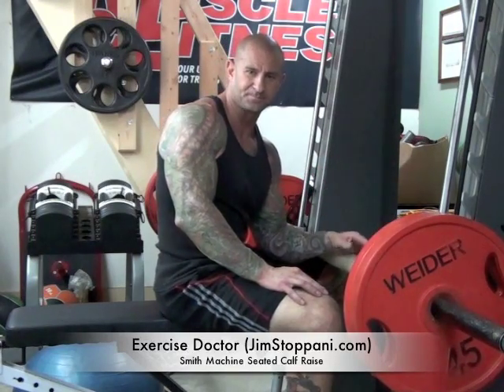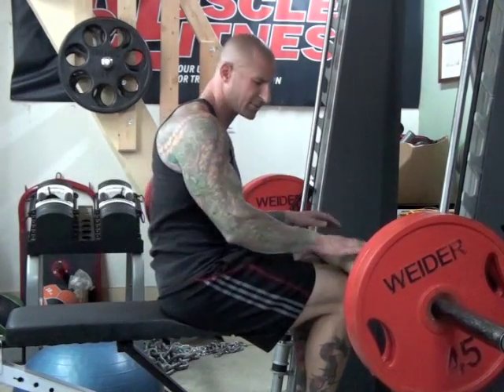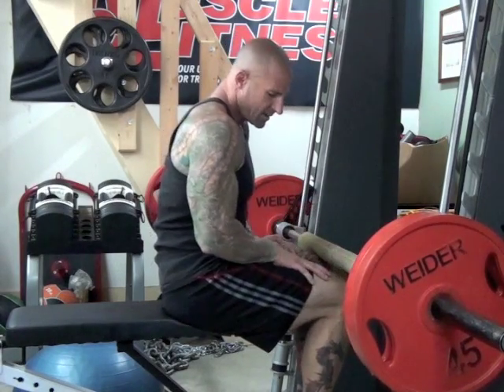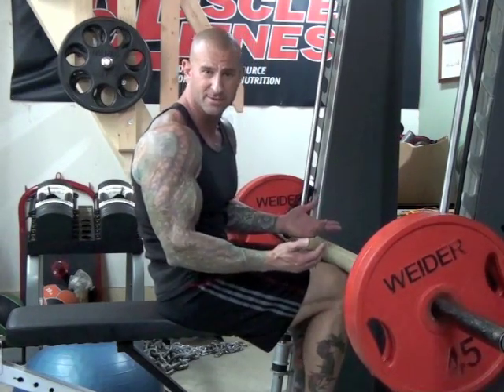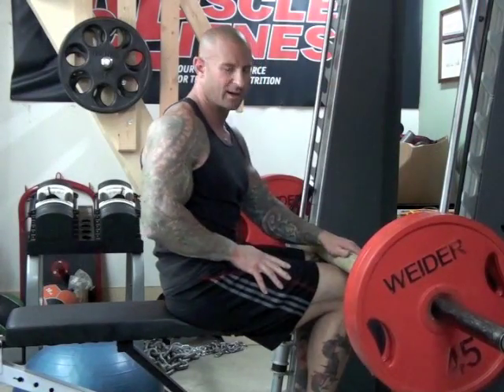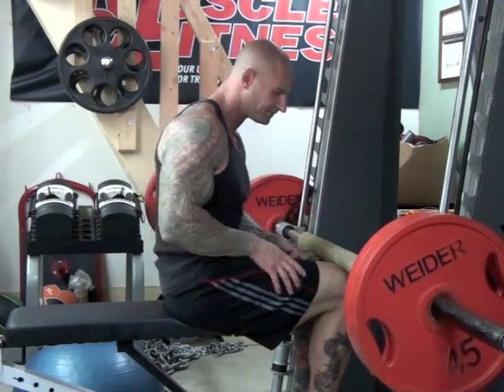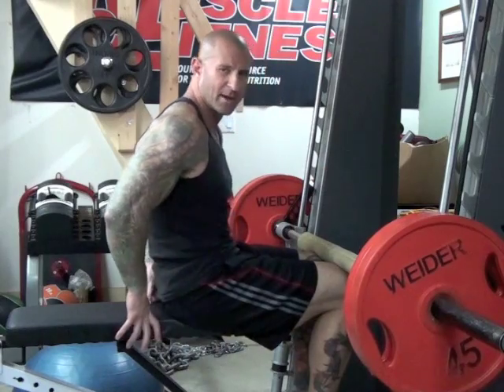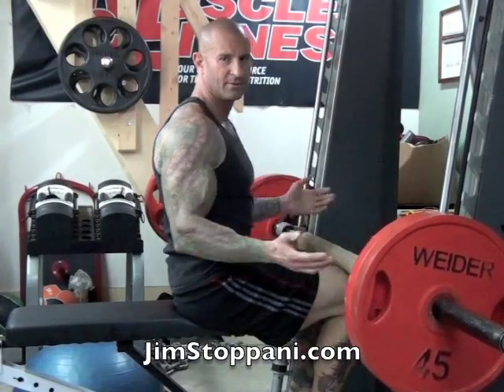Smith Machine Seated Calf Rasie by Jim Stoppani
Want full access to one of the most educated minds in the fitness industry?

In this video Dr Jim Stoppani shows you how to do seated calf raises in the Smith machine to target the soles muscle for building better calves. Follow all the workouts and exercise programs of Jim Stoppani here on Youtube or at jimstoppani.com Fitness celebrity Dr. Jim Stoppani gives you all the tips you need to have a lean, muscular body in 3 simple steps in his new fitness program 1-2-3 Lean. Stoppani's methods are proven to work, just ask LL Cool J, Dr. Dre, Chris Pine and Mario Lopez! Jim is also the co-author of the new NY Times Best Selling Fitness and Nutrition book, LL Cool J's "Platinum 360 Diet and Lifestyle" and the senior site editor for Muscle & Fitness, FLEX, and Muscle & Fitness: Her magazines.